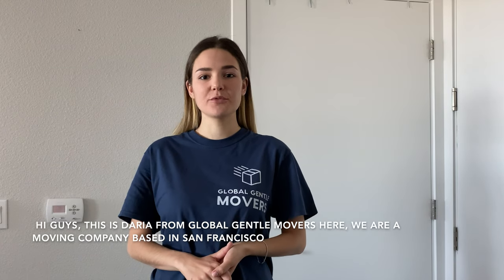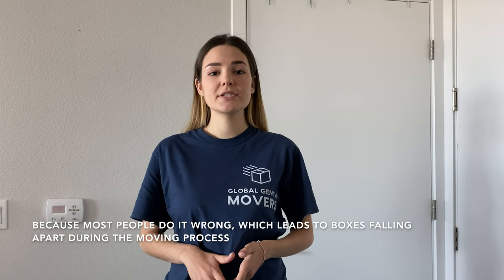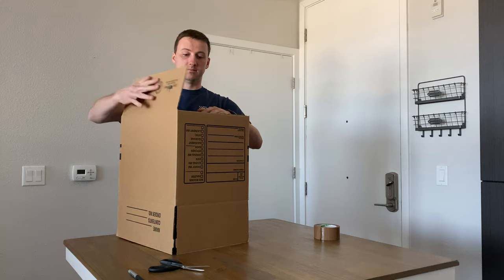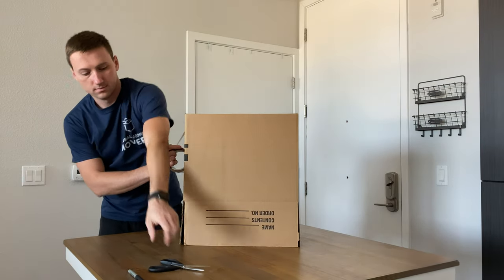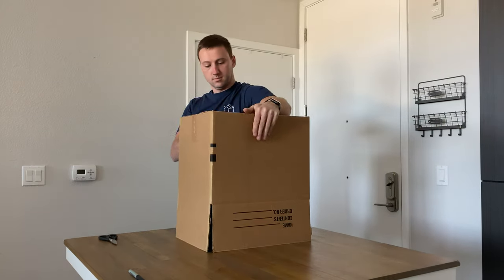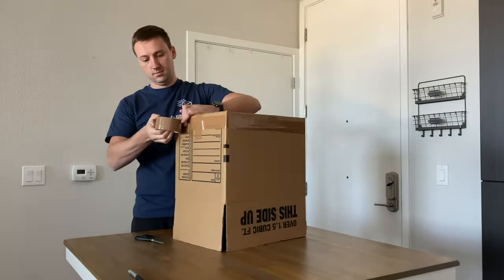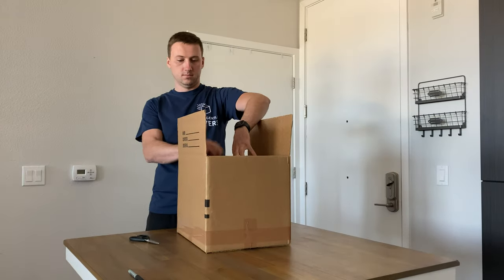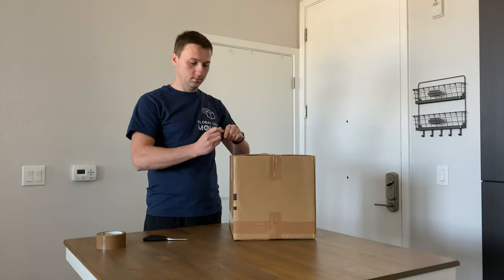How to tape and assemble a moving box | 99% of people do it wrong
We are a moving company based in San Francisco and today we gonna show you how to properly tape and assemble a moving box for safe transportation of your belongings. Most people do it wrong which leads to boxes falling apart during the moving process.

So, in order to assemble the moving box, the first thing you need to do is turn it upside down and fold the smaller edges inside first, and then you gonna fold the larger edges inside. After that use tape to close it and make sure that cardboard edges connect with each other and leave no space in the middle.

Put tape about 3 to 5 inches down on the box. Another important thing to look for is the alignment of cardboard edges. They should make a perfect rectangle. Don't forget to rub the tape into the box so it sticks properly. And then repeat the process on the other side.

You can use scissors to cut the edges or any other sharp object (sometimes even a simple pen works). Most importantly the next step is to tape the box around for extra protection to increase the security of the tape that was sticked previously. We recommend not to skip this step because without it the tape may unstick under the heavyweight. The box is now ready for packing. After you finish with putting the stuff inside simply fold the smaller and then the larger edges inside and tape the longer side first and then the shorter side. Rub the tape a bit.